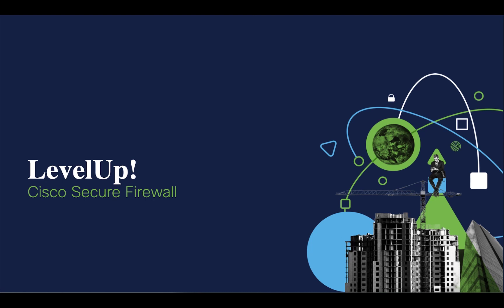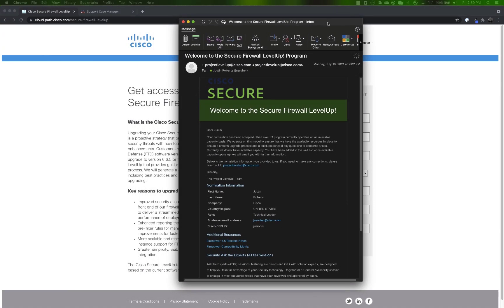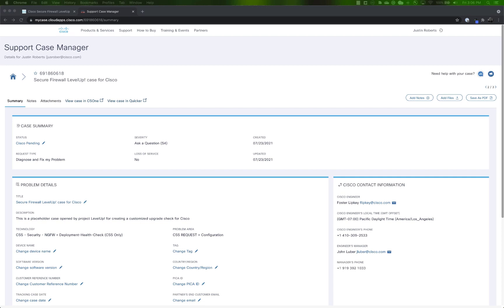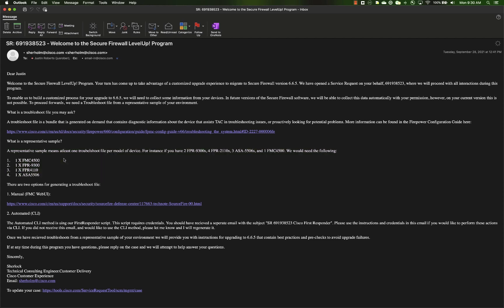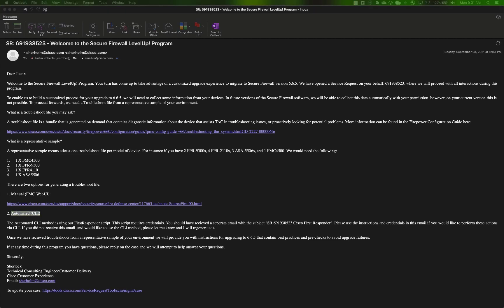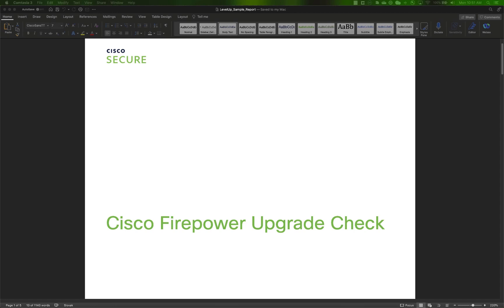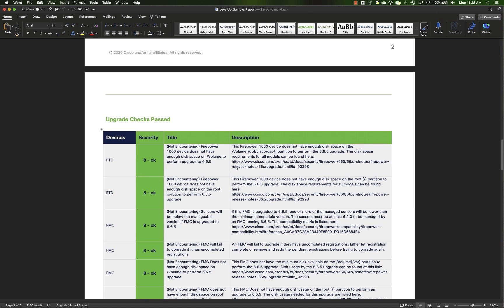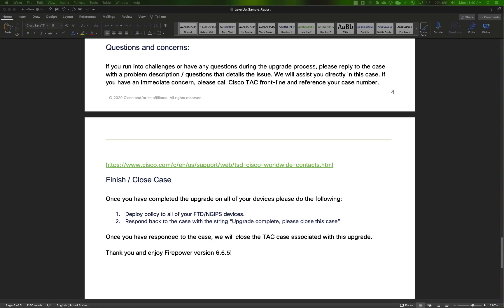Cisco Secure Firewall - LevelUp! Program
In this short overview, Justin gives an overview of the LevelUp! program. A program designed to assist customers to upgrade their Secure Firewall deployments to the latest suggested software release.

Timestamps:

0:00 - Intro
0:15 - Signing Up
1:03 - Placeholder TAC Case
1:20 - Data Collection Email
2:28 - Output Report Overview
3:43 - Issue Escalation and Case Closure
4:09 - Outro